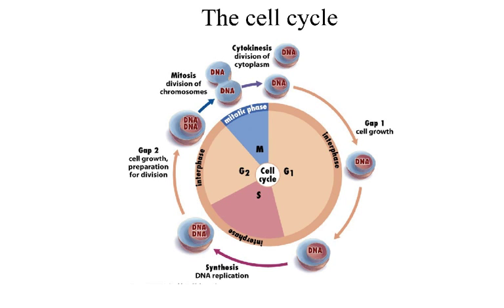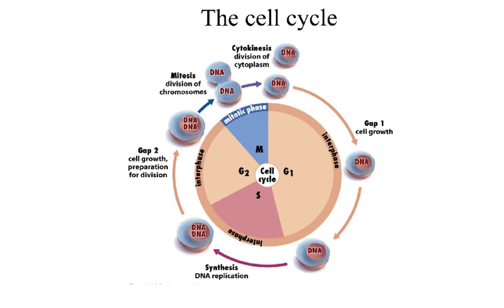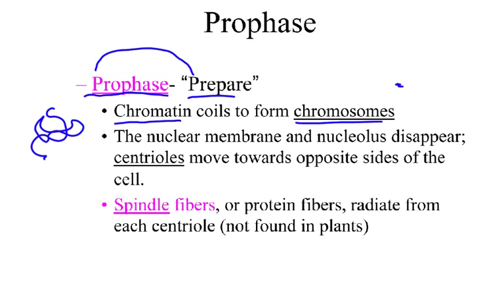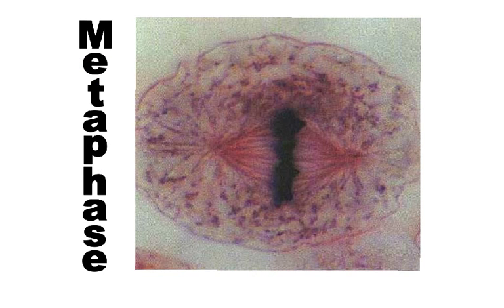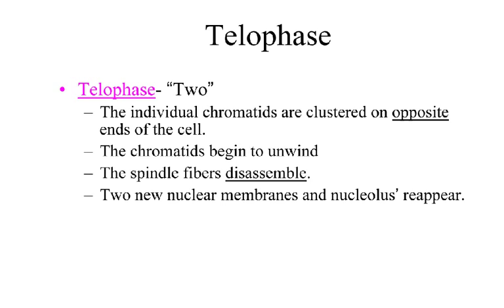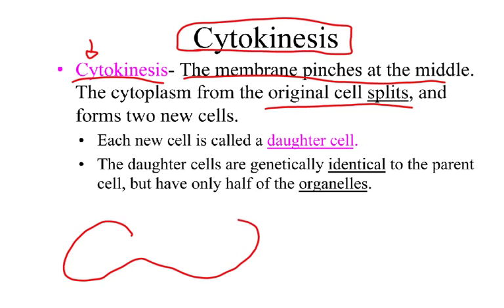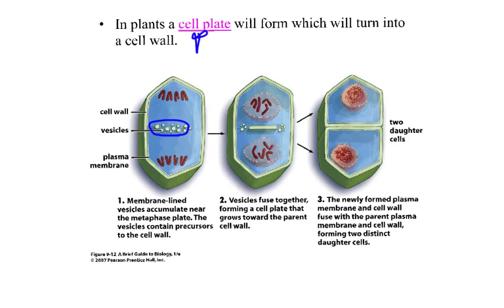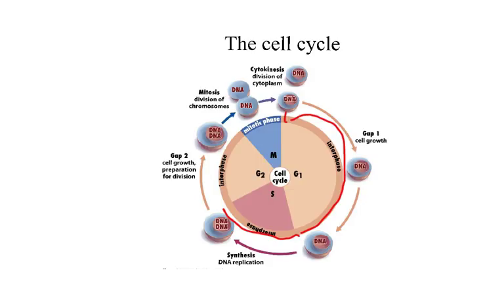Cell cycle notes 2